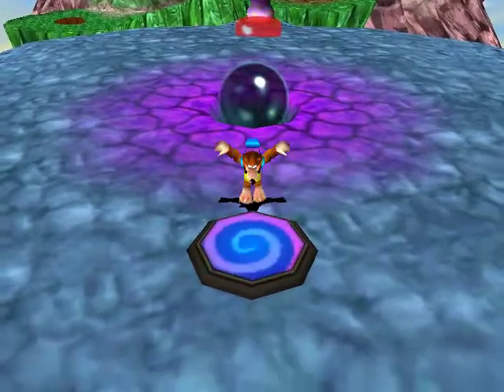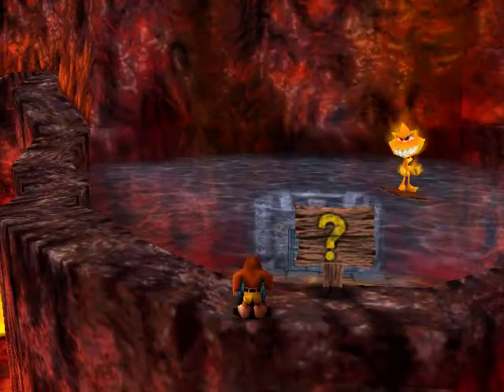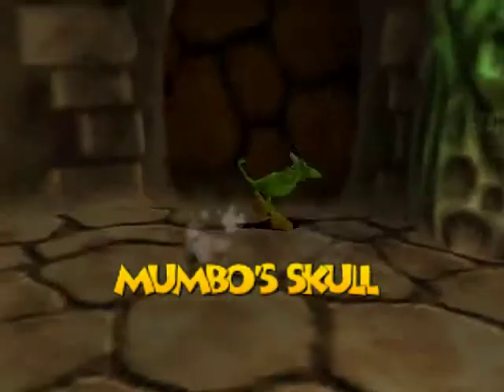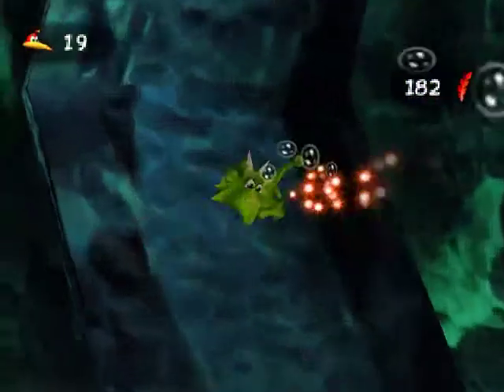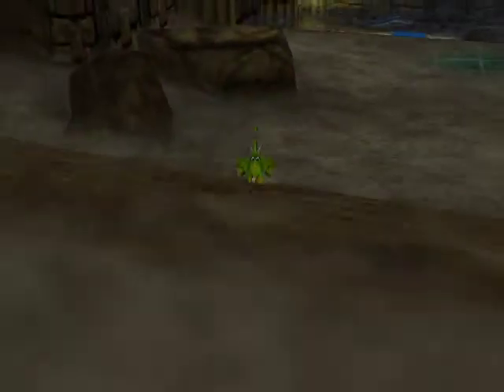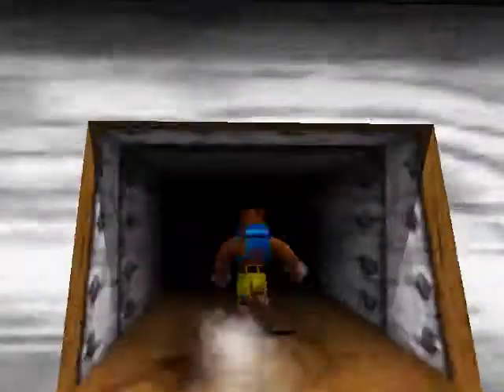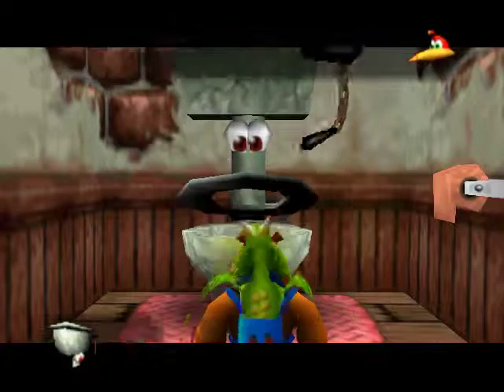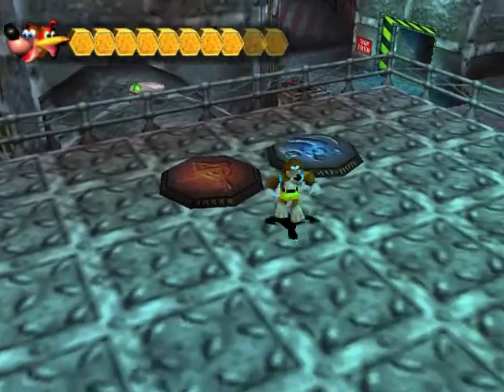Let's Play Banjo-Tooie pt. 33 - Wahey!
I have done it! I have collected every item in Banjo-Tooie and finished every quest save for the obvious revenge against Grunty. Again I say "Wahey!"